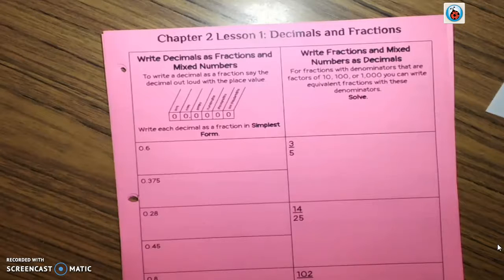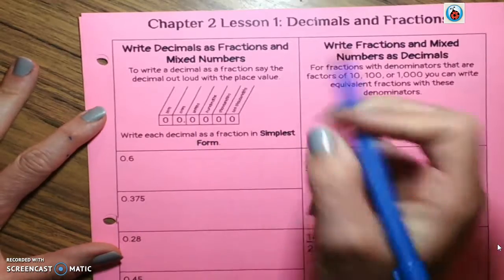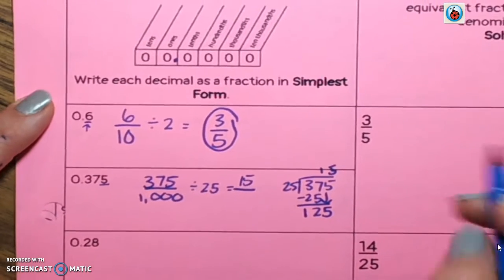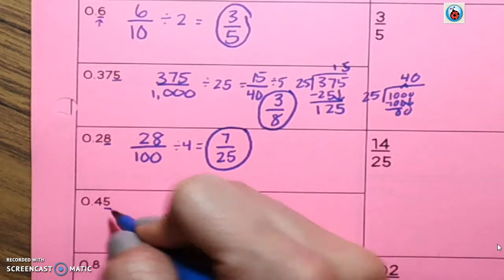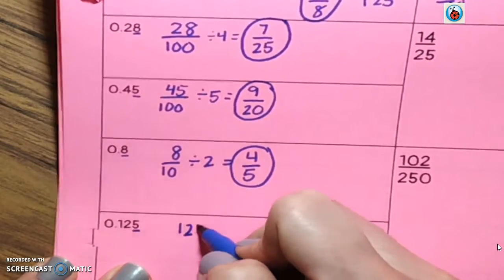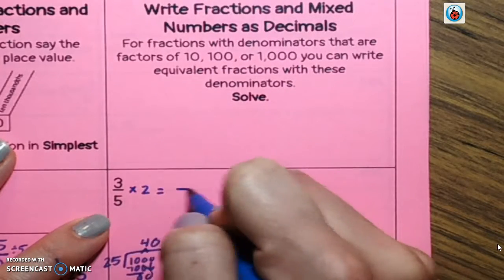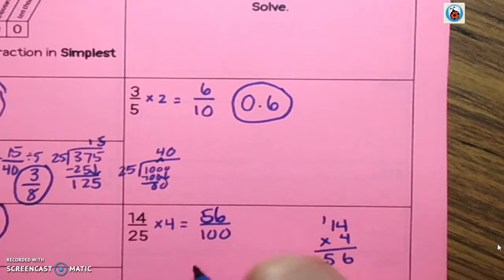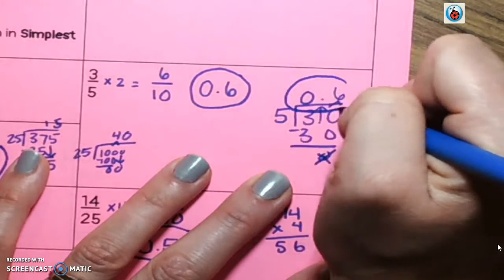Chapter 2 Lesson 1: Decimals and Fractions